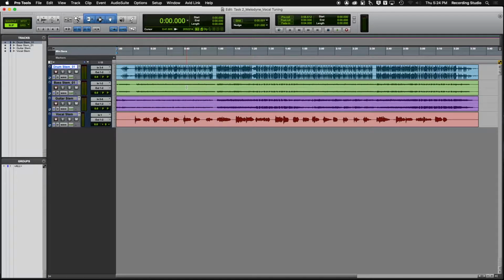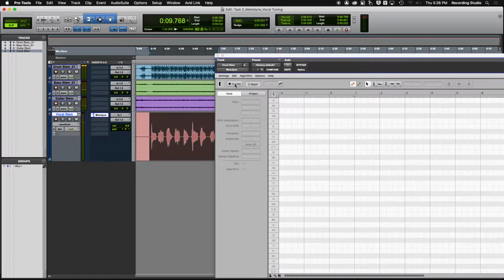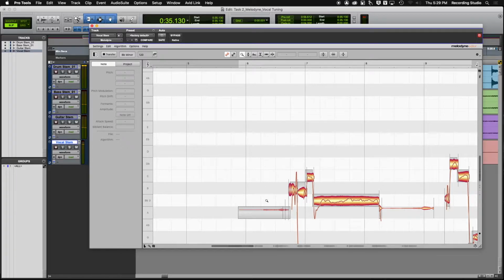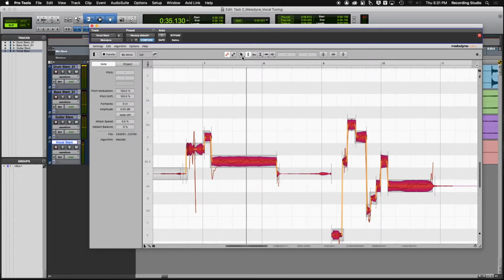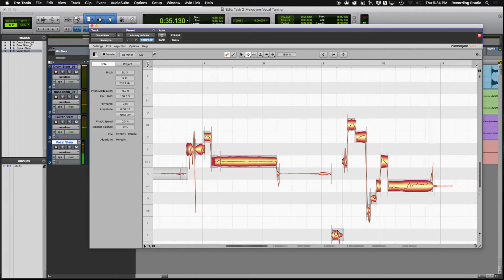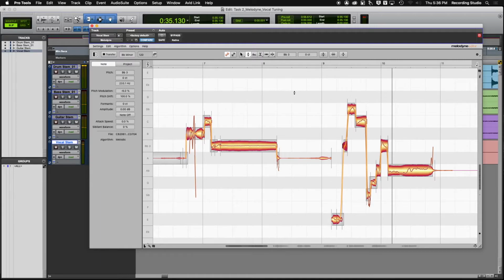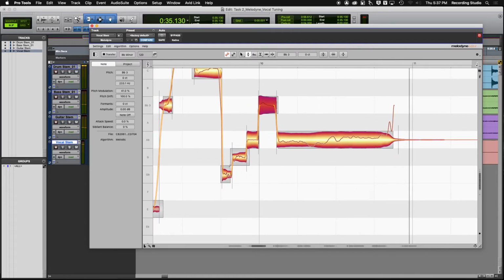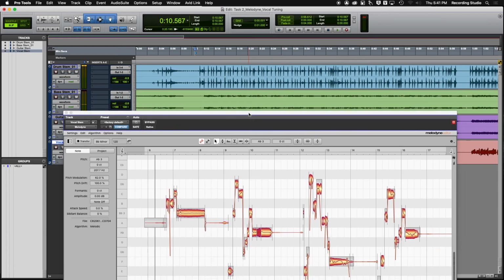Melodyne w: Vocal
Covers basic use of Melodyne to tune vocals